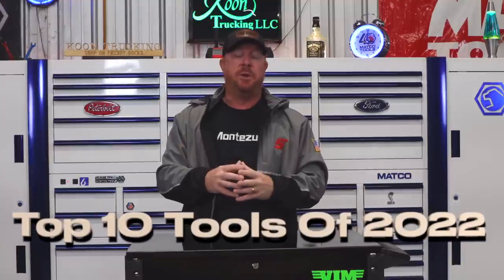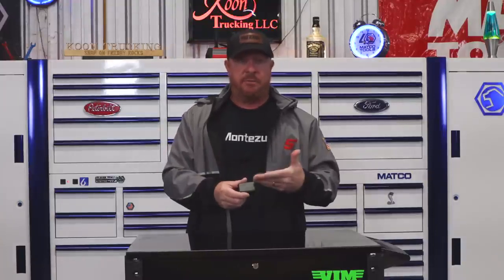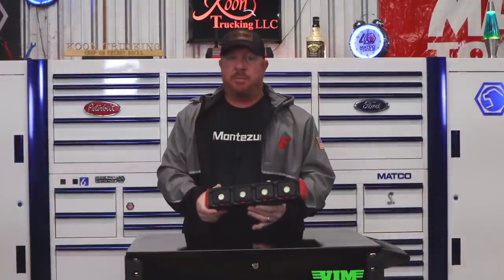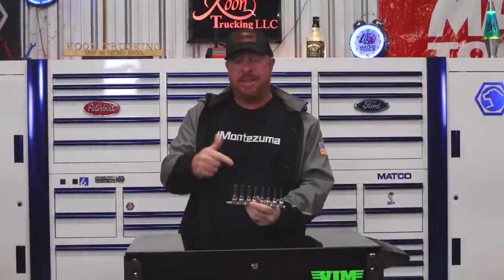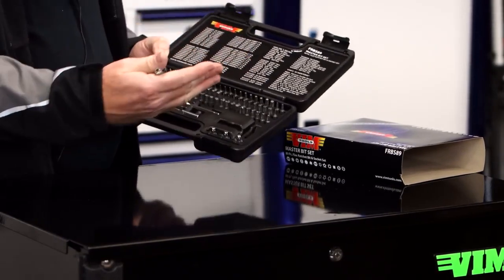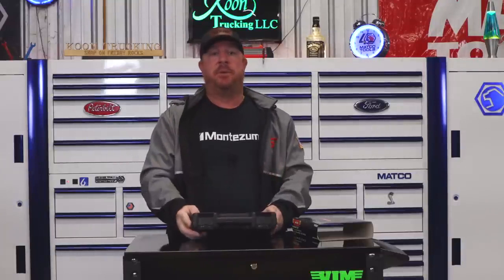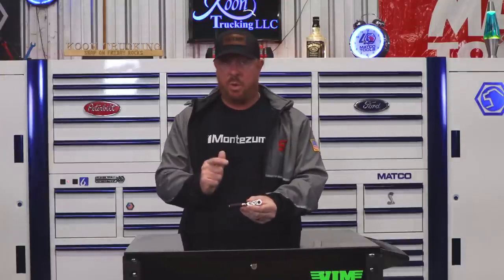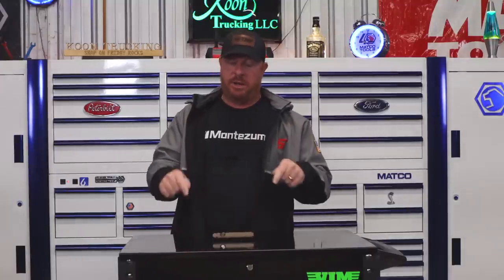Top 10 Tool List Of 2023 These Are Must Have Tools!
Top 10 Tool List Of 2022 These Are Must Have Tools!
Here is my TOP 10 TOOLS FOR 2022 That Everyone Should Have In Their Toolbox. THIS IS NOT A SPONSORED VIDEO, This list is complied of my favorite tools from 2022. This is my opinion on the tools that you should add to your toolbox! Check all these tools out because they are all well worth the money! I truly appreciate each and every view we get on our videos. Your support and comments are truly amazing. TikTok: Koon Trucking If you are interested in Koon Trucking or Diesel Medic shirts or stickers ... Here are some of my favorite links to get some awesome tools and coupon and discount codes to save you some money. Even if you don’t buy the item listed, just using my link and then choosing another item will help) For some of my favorite tools click the link here: New Astro 100SL (World’s Toughest Light) ? tag=onamzkoontruc-20&linkCode=ic5&ascsubtag=amzn1.infl.us.product&creativeASIN=B01JBI8EZY&ref=exp_koontrucking_dp_vv_d Gearwrench Heated Coat code KOON30 for 30% Off Nut Wax Code KOONTRUCKING15 to save 15% off orders of $10 or more.